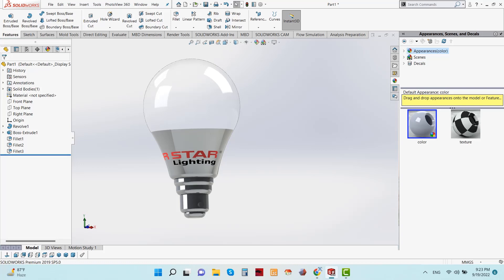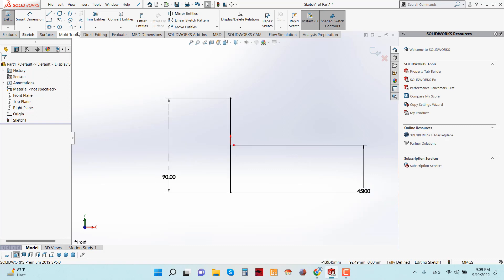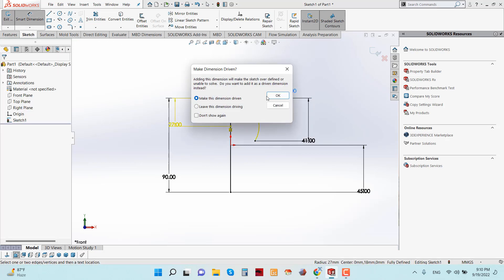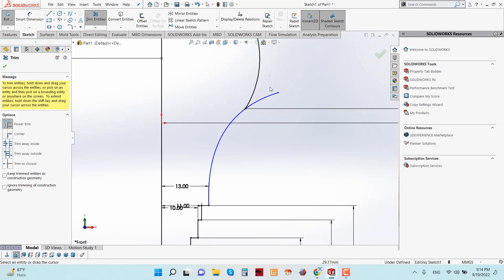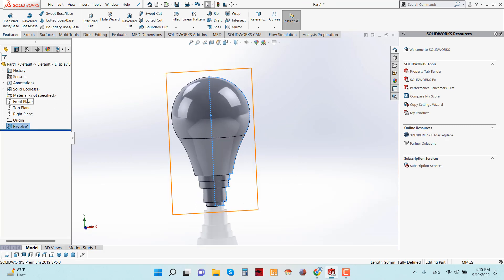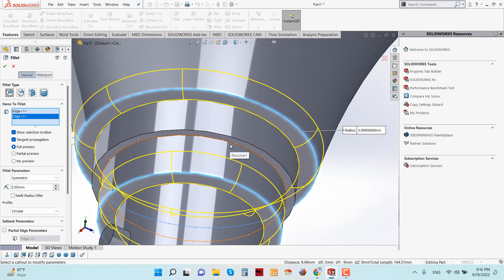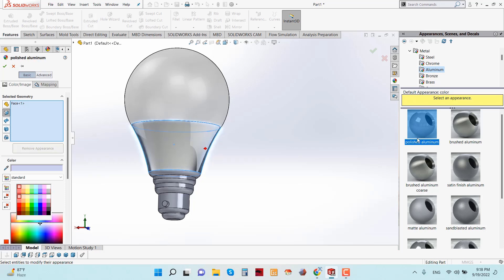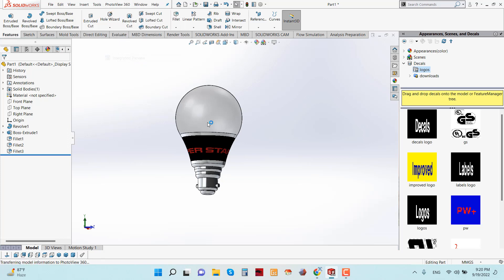SolidWorks Tutorial | Design of LED Lamp/Bulb in SolidWorks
Hello all; You want to learn 3D CAD modeling and plastic injection mold designs?

Details of the solidworks tutorial that you will find from the video

- SOLIDWORKS Revoled Boos/Base Feauture
- SOLIDWORKS 2D Sketching
- SOLIDWORKS 2D to 3D
- SOLIDWORKS Drawing
- SOLIDWORKS Features
- SOLIDWORKS Rendering
- SolidWorks Appearance Application
- Solidworks Realview
- LED Light Design in SolidWorks
- LED Lamp Design in SolidWorks
- LED Bulb Design in SolidWorks
- LED BULB/LIGHT DESIGN
- SOLIDWORKS ELECTRICAL

Your help is loved to me.

Best Regards,
SolidWorks Tutorials with Raihan
Please contact via mail or instagram

3d design in solidwork
learn solidworks
Mechanical design in SolidWorks